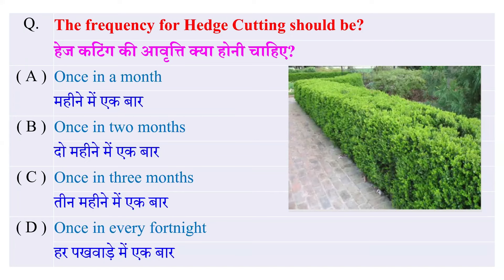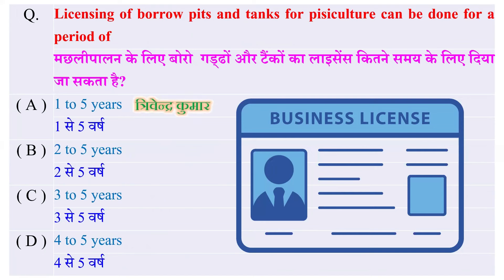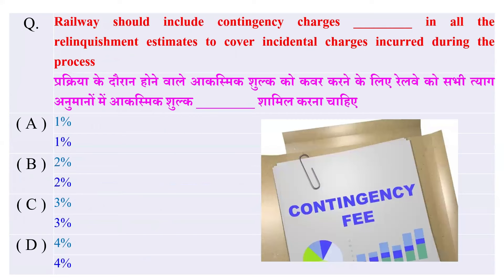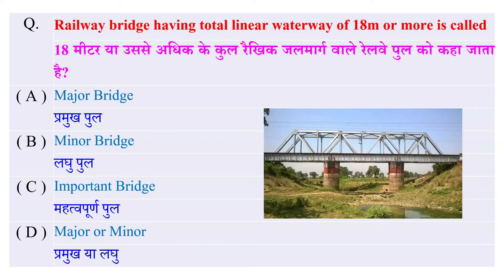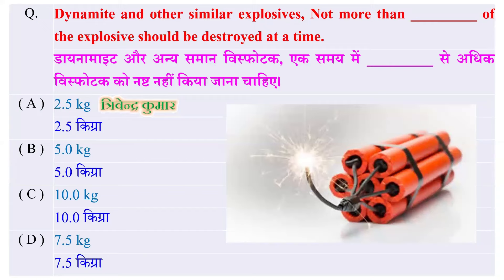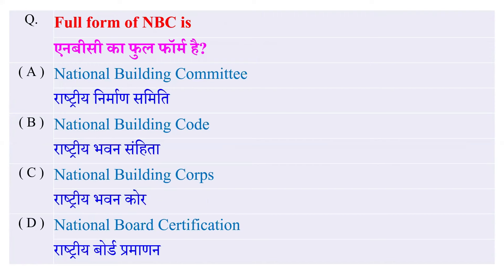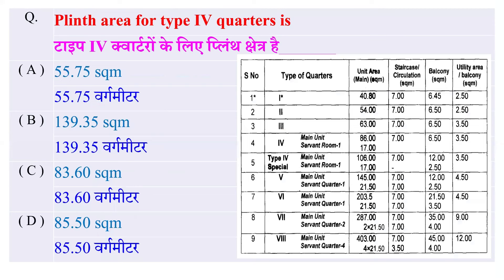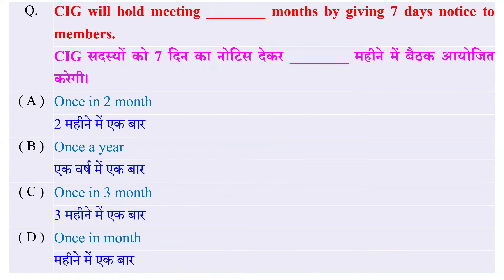Video Mock Test 4 for JE WORKS IN HINDI & ENGLISH IN RAILWAY| 30 Q| TRACK ENGINEER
ER. TRIVENDRA KUMAR

This video consists of 30 important question asked in department exam conducted for JE Works. This paper is equally important for JE(P.Way) exam, AEN LDCE/LGS exams.